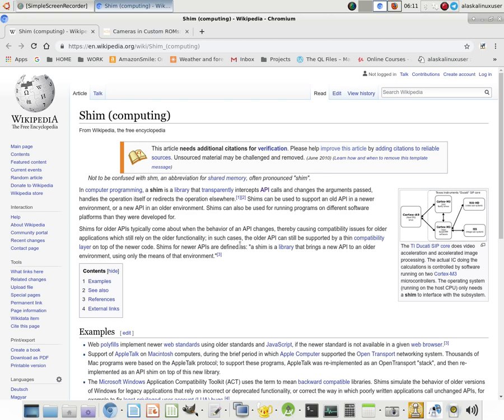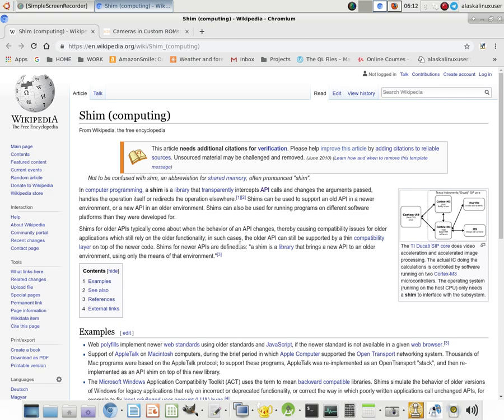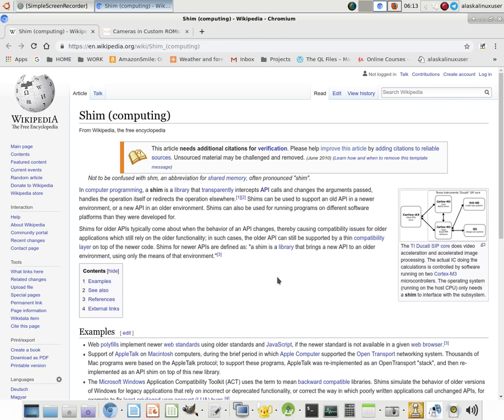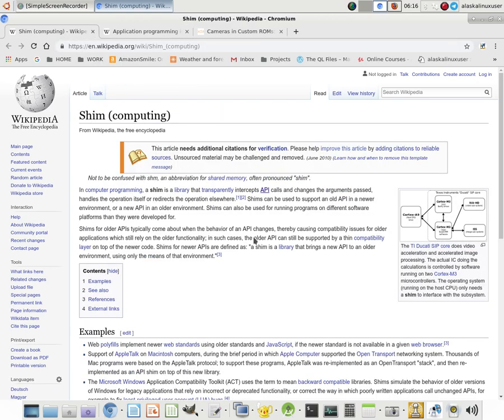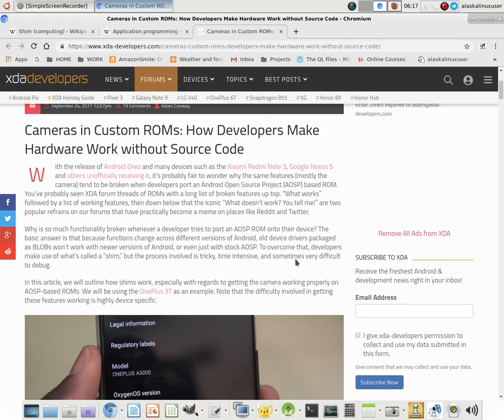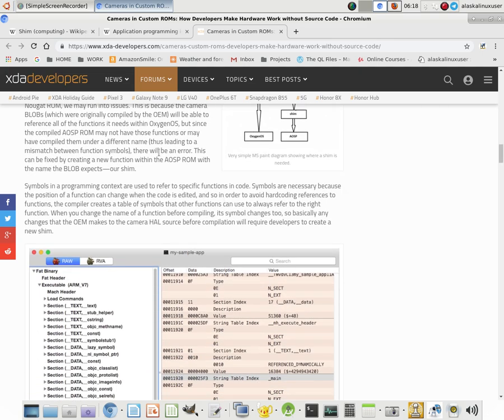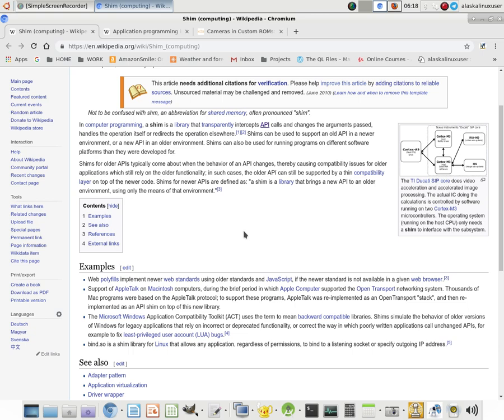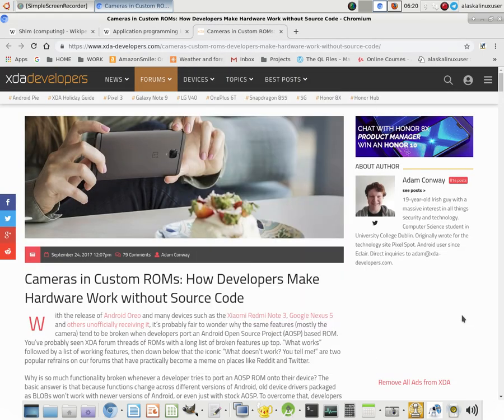Android: What is ... a Shim?